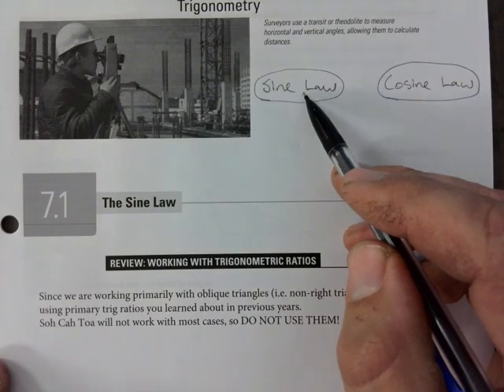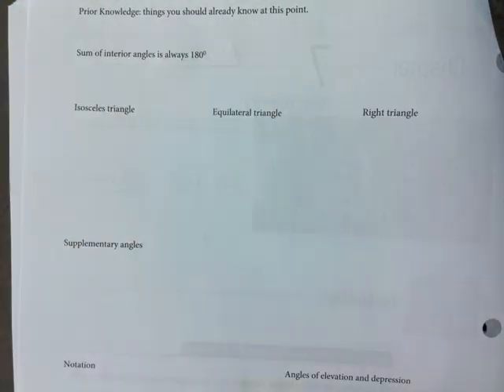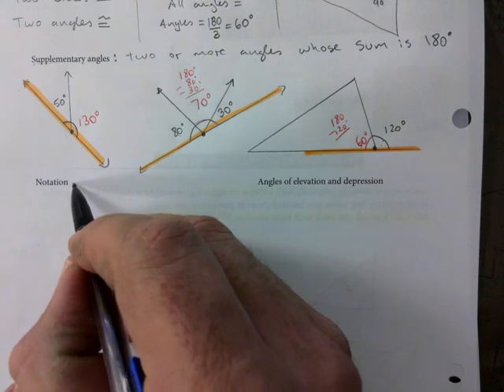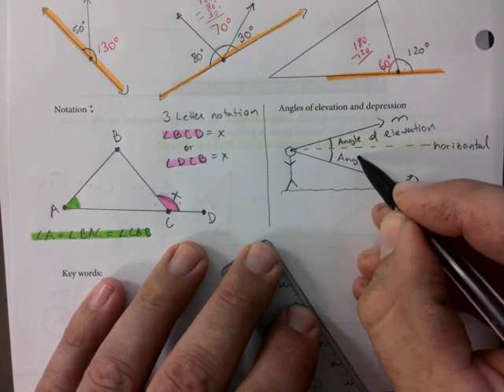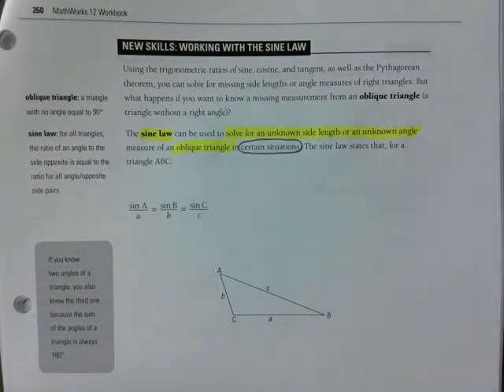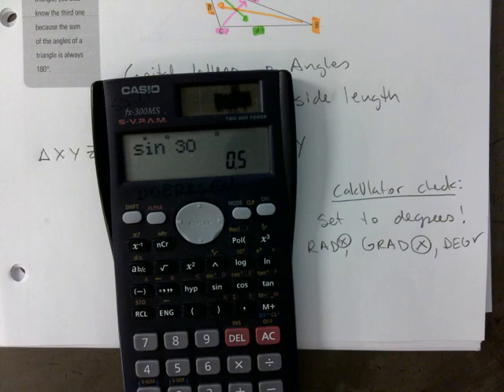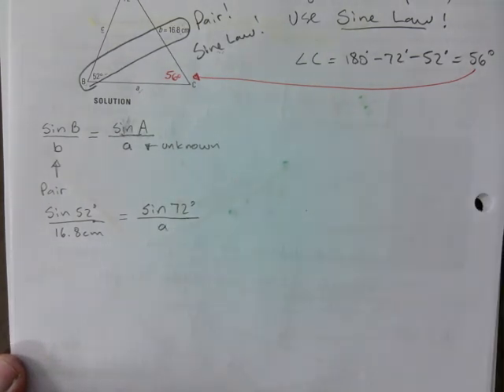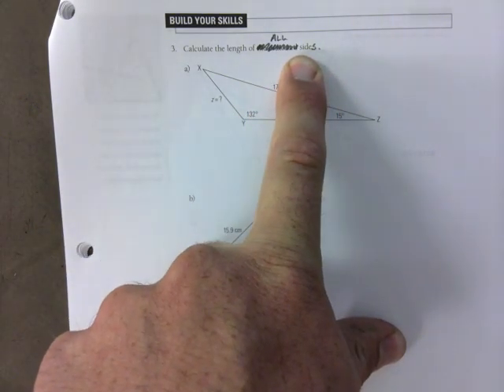ESMR4S 03 TRIG SINE LAW (SIDES)